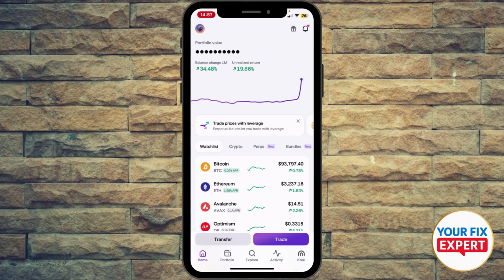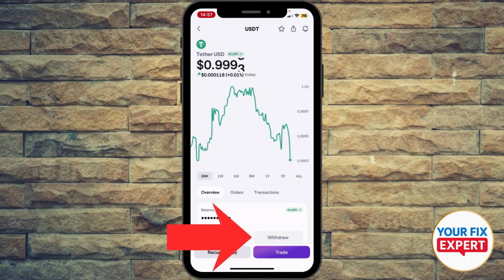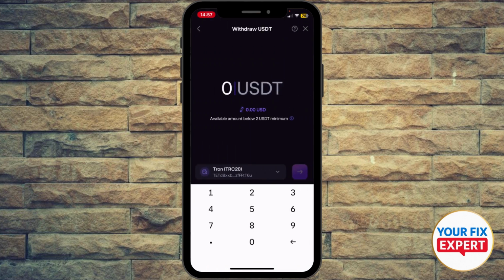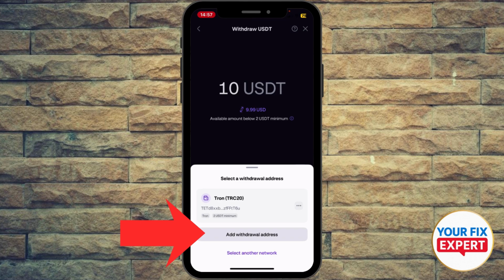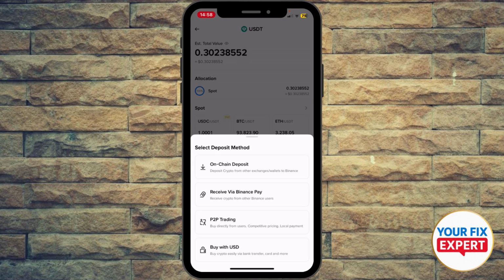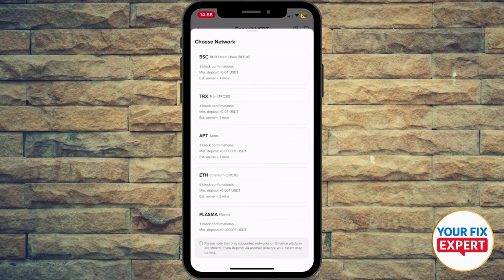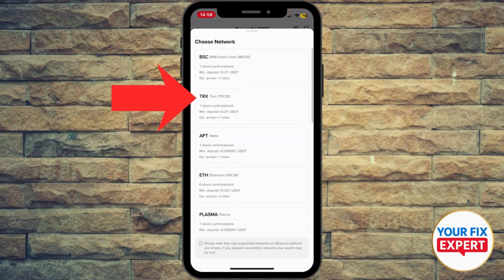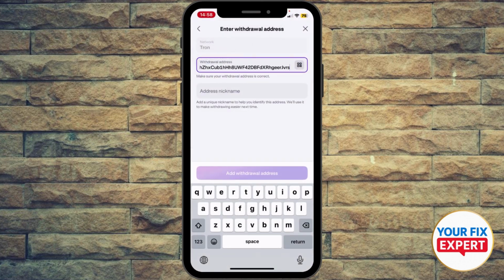Kraken Tutorial: How To Transfer USDT From Kraken To Binance (2026) (Complete Guide)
How To Transfer USDT From Kraken To Binance (2026) (Best Method)

In this video, you’ll learn how to transfer USDT from Kraken to Binance step by step. This beginner-friendly guide shows you how to withdraw USDT from Kraken, choose the correct network, and deposit USDT into your Binance account safely. I’ll walk you through the full Kraken to Binance USDT transfer process so you can avoid mistakes and delays. If you want to move USDT between exchanges easily, this tutorial is for you.